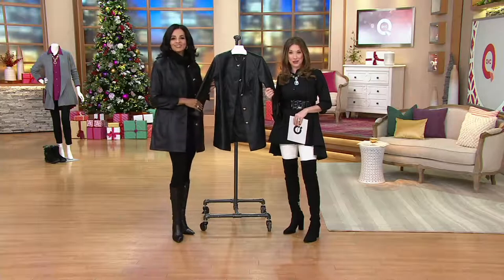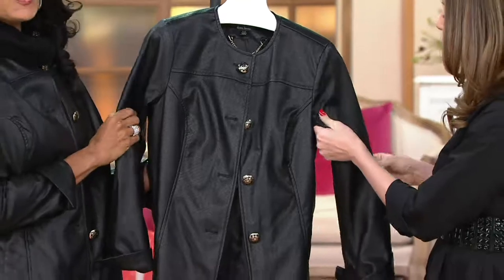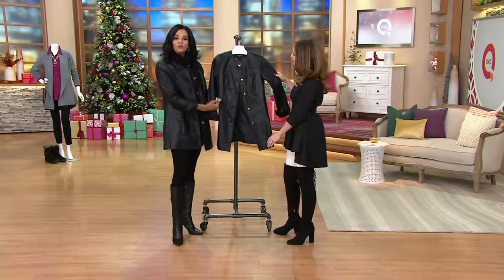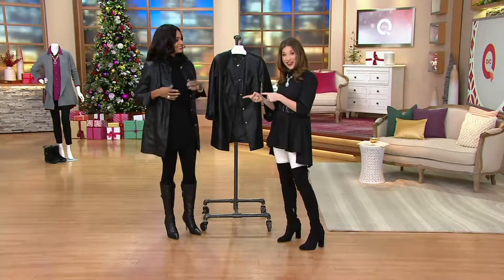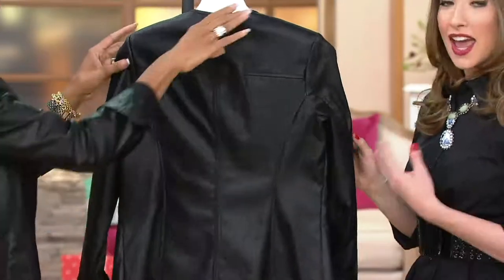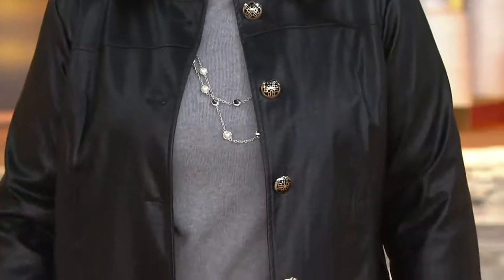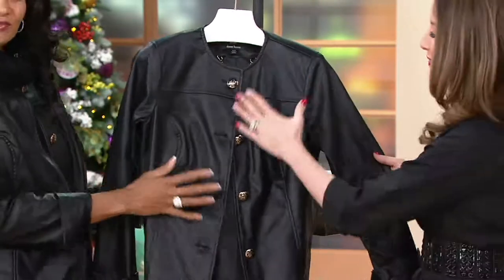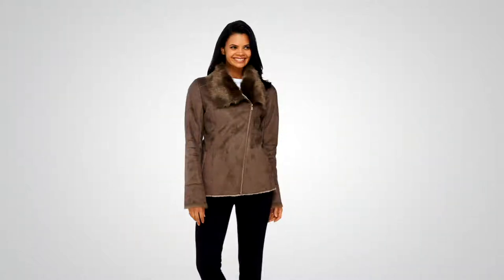Dennis Basso Basket Weave Embossed Faux Leather Long Jacket on QVC